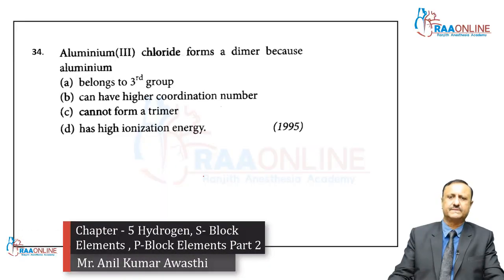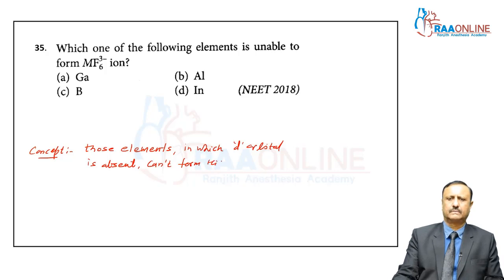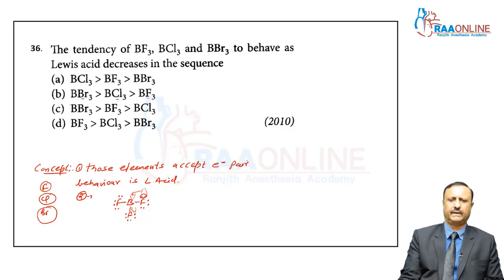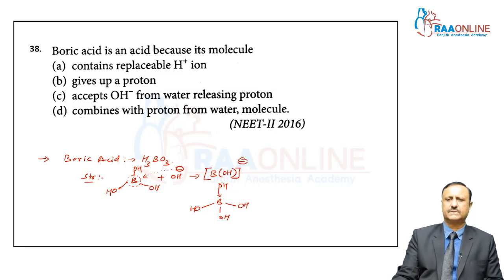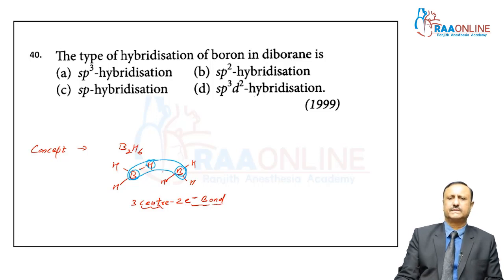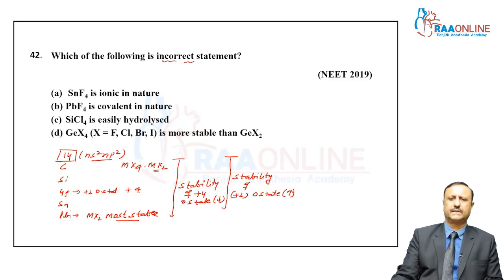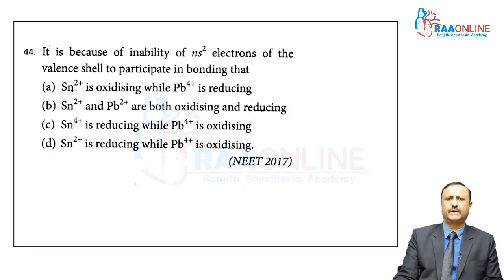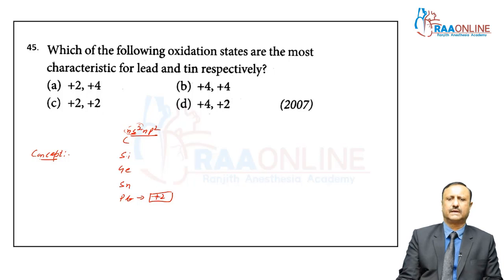Chapter - 5 Hydrogen, S Block Elements, P Block Elements Part 2